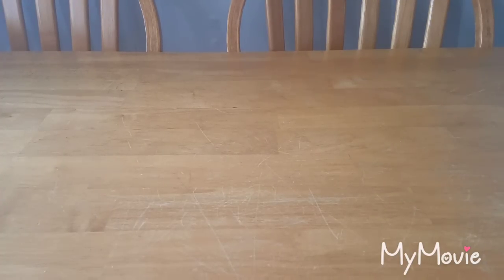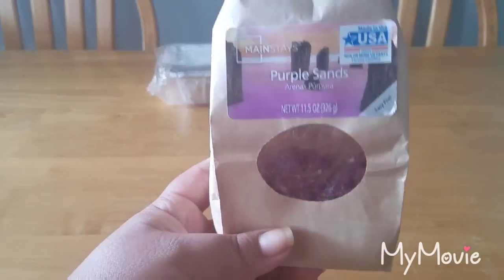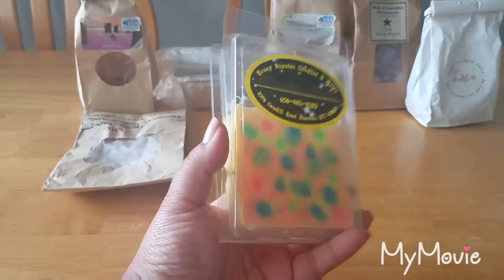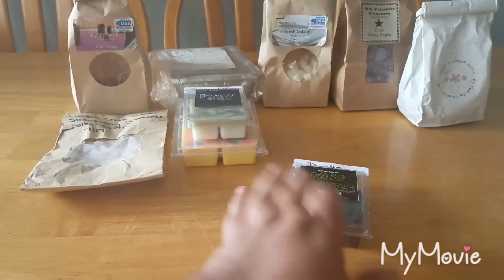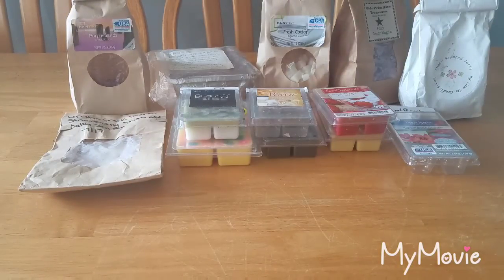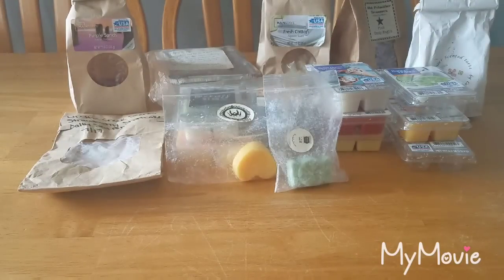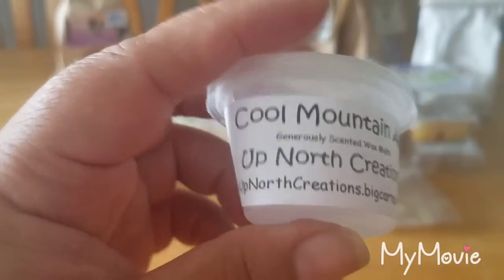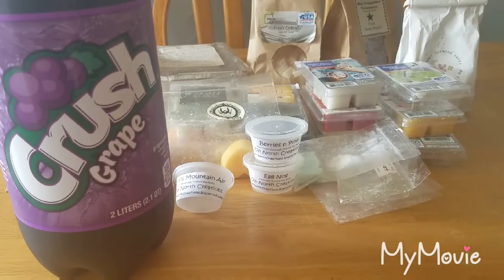Biweekly Melted Box July 1-15, 2018